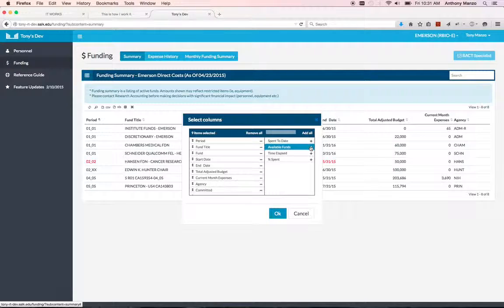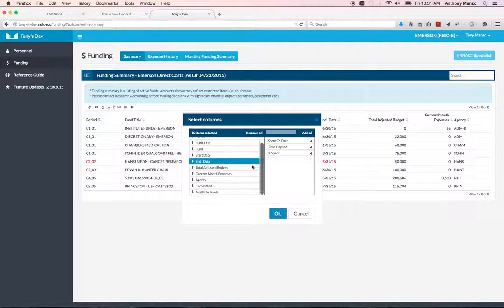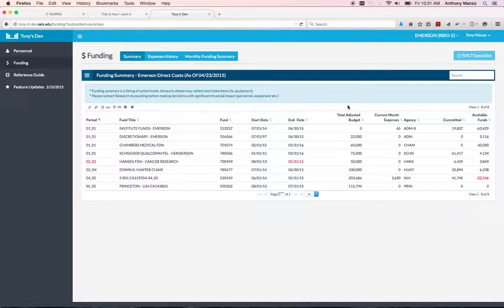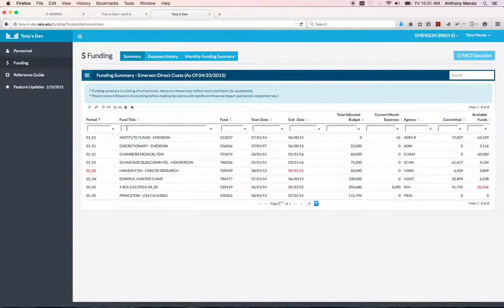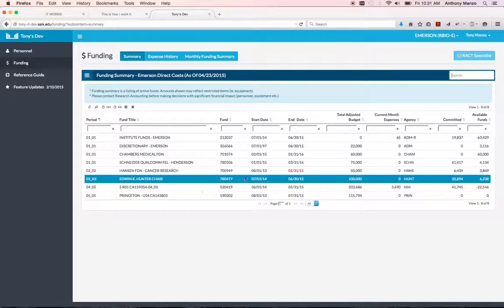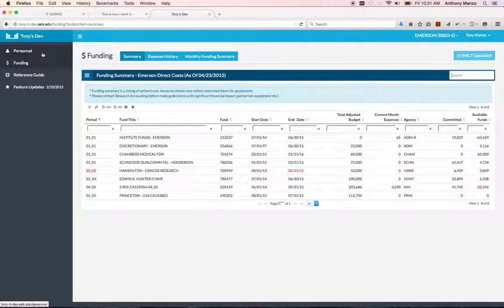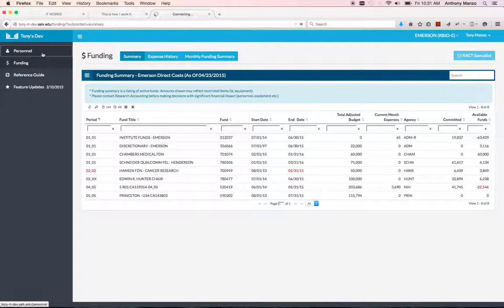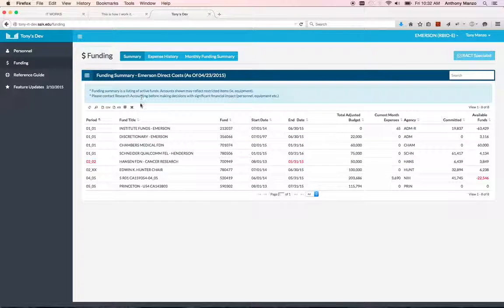Reporting Tool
Custom reporting tool